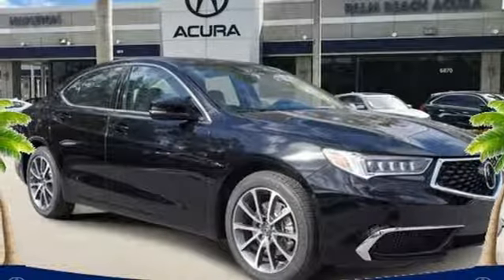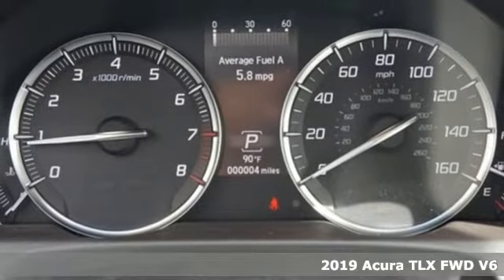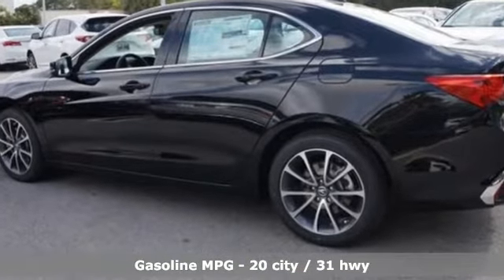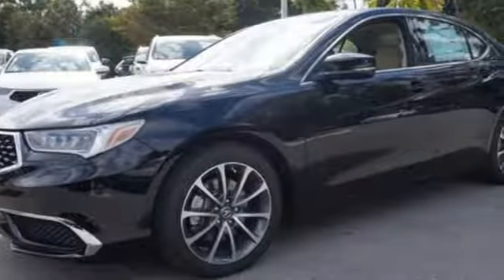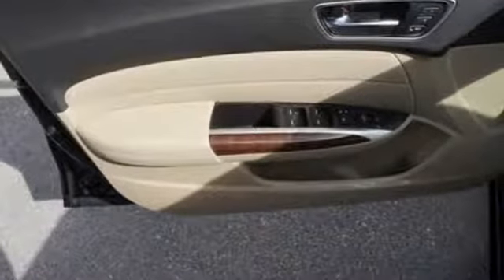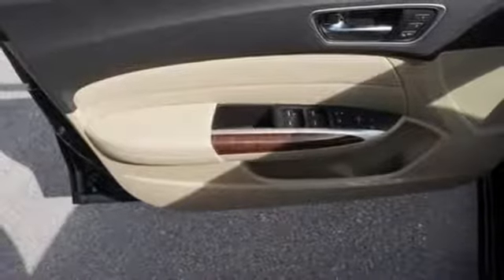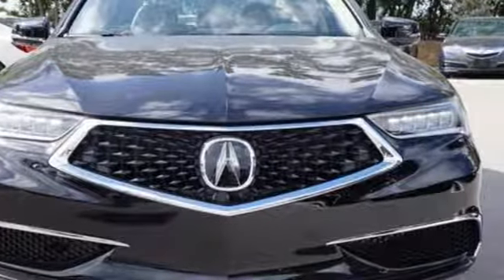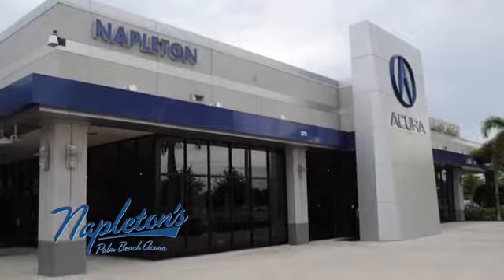New 2019 Acura TLX West Palm Beach FL Delray Beach, FL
Year: 2019
Make: Acura
Model: TLX
Trim: 3.5L V6
Engine: 3.5L V6 SOHC 24V ULEV II 290hp
Transmission: 9-Speed Automatic
Color: Black
Interior: Parchment
Stock #: KA009301
VIN: 19UUB2F33KA009301
2019 Acura TLX 3.5L V6 Crystal Black Pearl 3.5L V6 SOHC 24V ULEV II 290hpbrbr20/31 City/Highway MPGbrbrWe are located Just West of the Turnpike at 6870 Okeechobee BLVD in West Palm Beach, FL!!! Come and see us TODAY!!! Napleton's Palm Beach Acura proudly serving the following communities West Palm Beach, Wellington, Boynton Beach, Delray, Royal Palm Beach, Ft. Pierce, Stuart, Jupiter, Pembroke Pines, Green Acres, Palm Springs & Palm Beach Gardens.

Address:
6870 Okeechobee Blvd